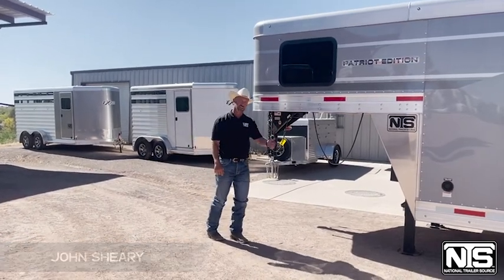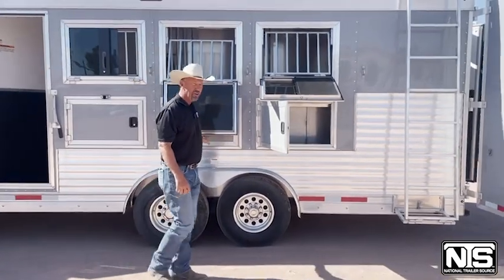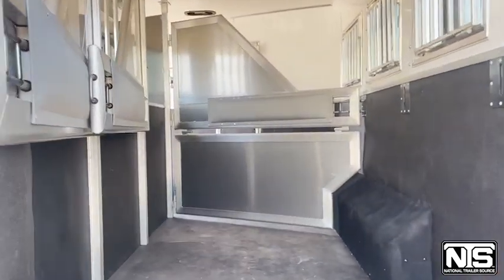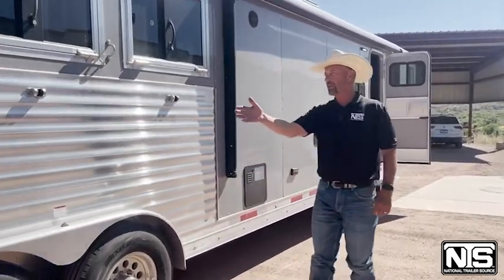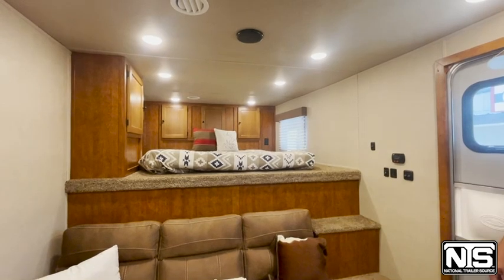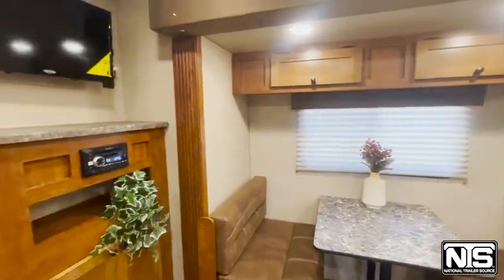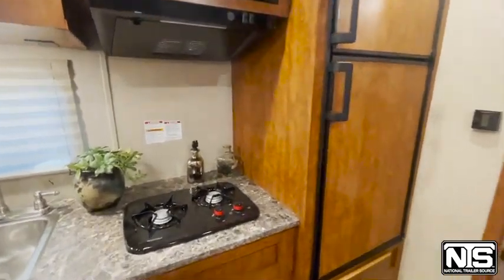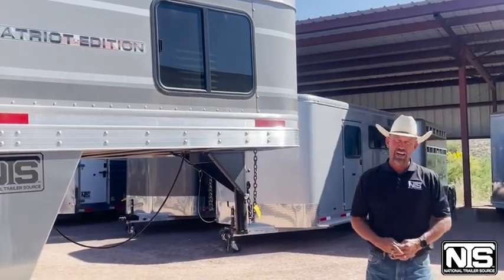2023 SMC Trailers 4 Horse Gooseneck Trailer With 13' Living Quarters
2023 SMC Trailers 4 Horse Gooseneck Trailer With 13' Living Quarters
$82,195